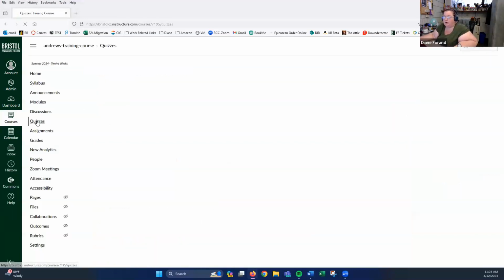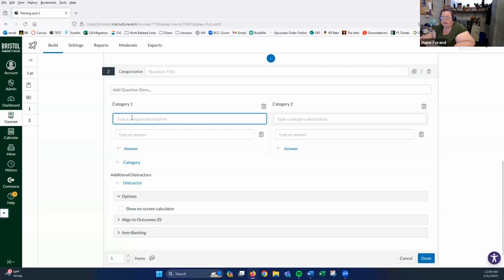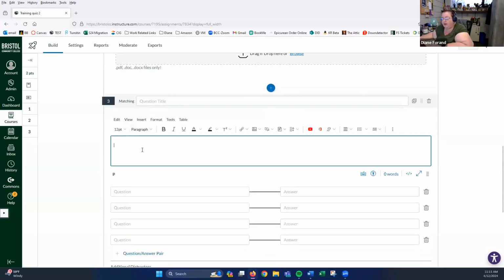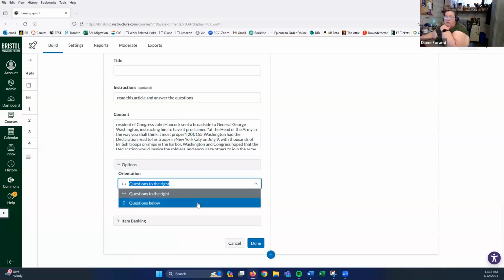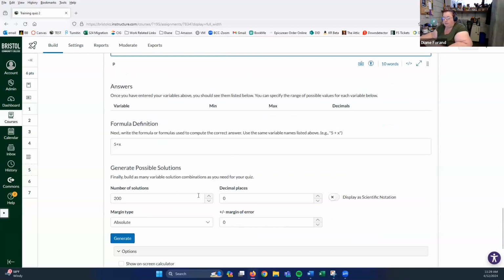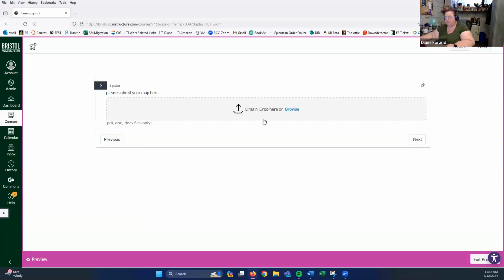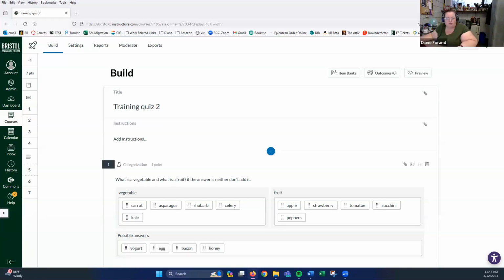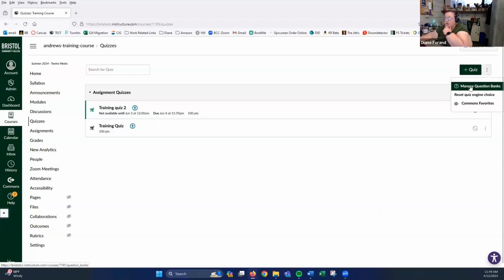Creating Quizzes in Canvas